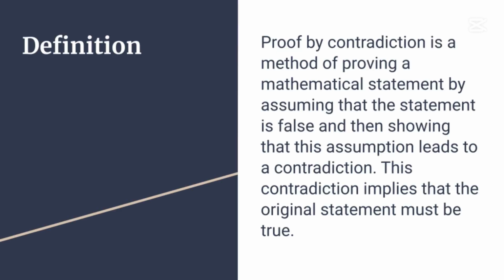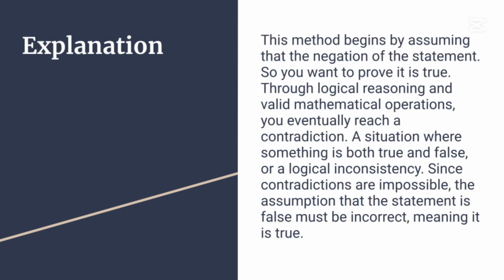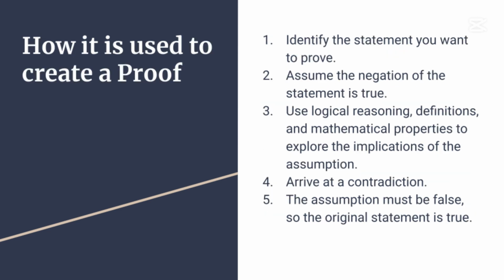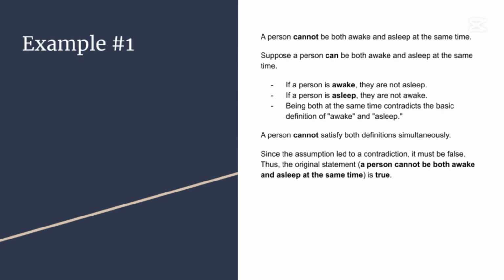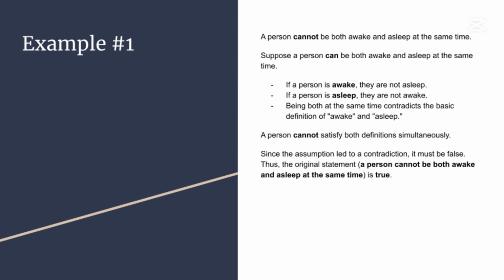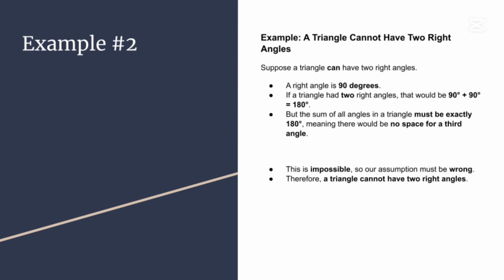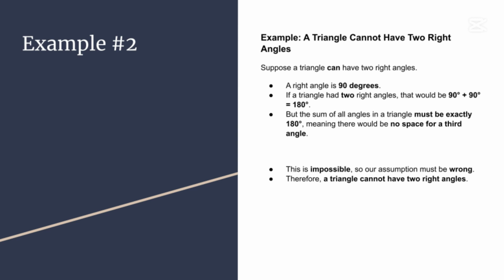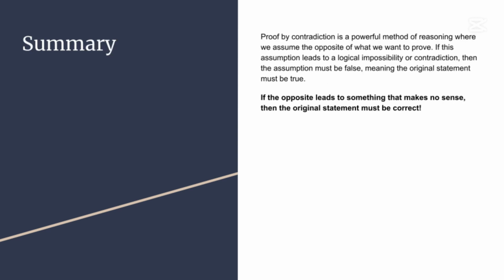Proof by contradiction Team 16